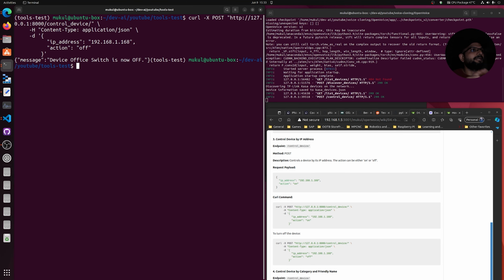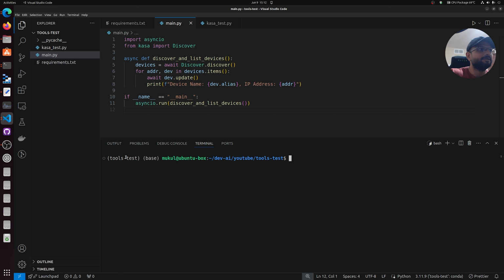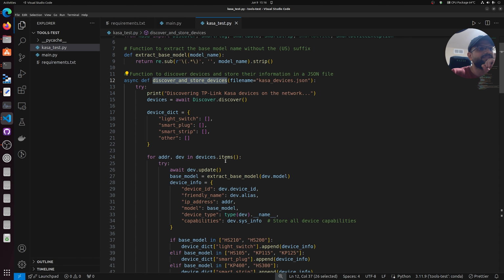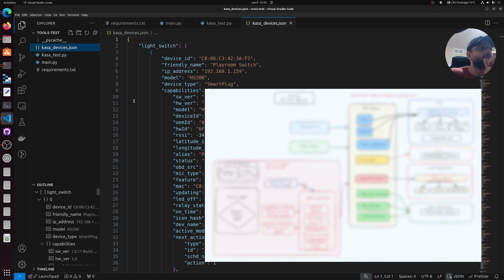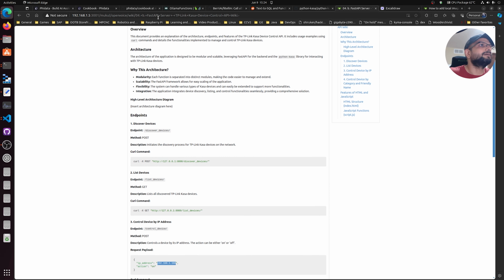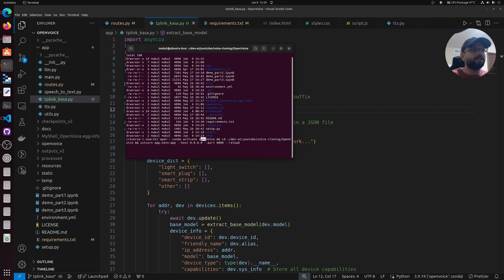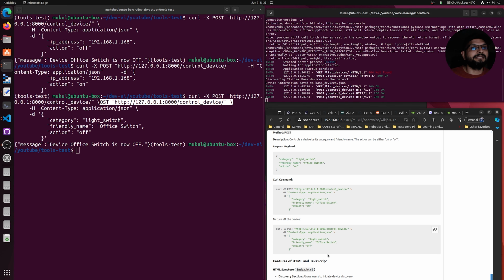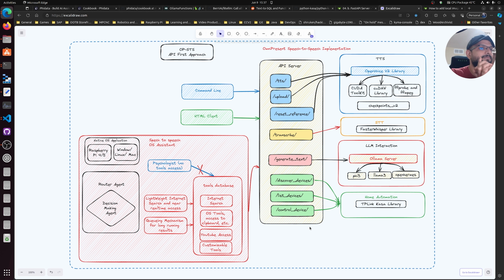FastAPI Home Automation: Unleashing Speech-to-Speech Jarvis Integration!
Step into the future of home automation with our groundbreaking AI-powered FastAPI server! In this video, we introduce you to our latest innovation: a speech-to-speech Jarvis-like assistant seamlessly integrated with FastAPI. Discover how we've harnessed the power of AI and an API-first approach to revolutionize the way you interact with your smart home.

Experience the magic of voice-activated controls, powered by advanced AI, making your daily tasks effortless and intuitive. Our FastAPI server acts as the central hub, enabling smooth communication between your devices and our intelligent Jarvis application.

Stay tuned for upcoming videos where we'll delve deeper into providing API access to our speech-to-speech Jarvis, enhancing its capabilities and unlocking a new realm of possibilities for smart home automation. Join us on this exciting journey and transform your home into a truly intelligent space!